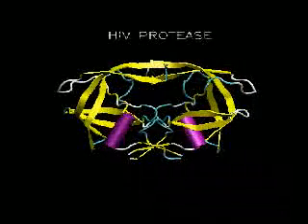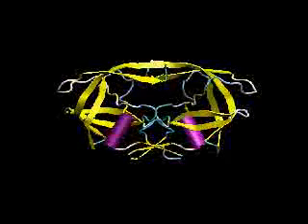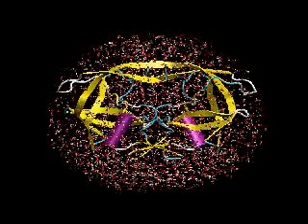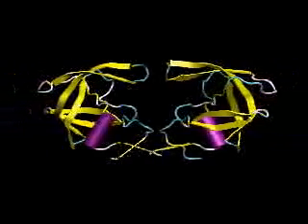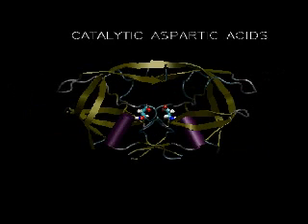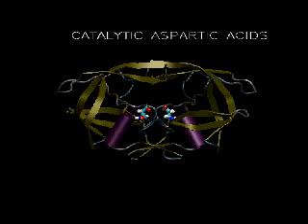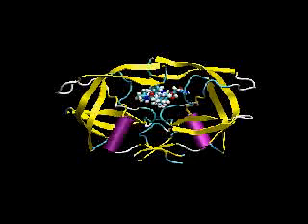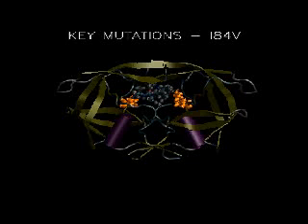HIV Protease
An explanation of HIV Protease structure, the action of drugs on it, and the development of resistance.